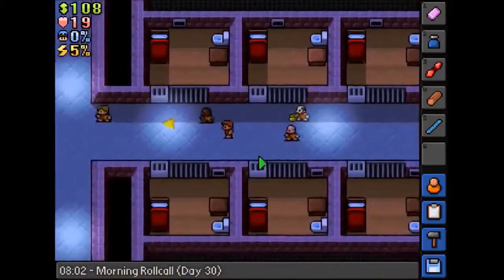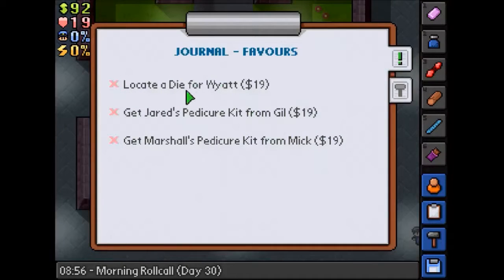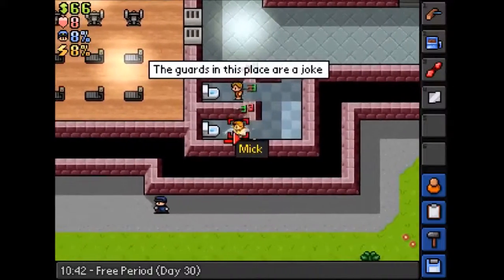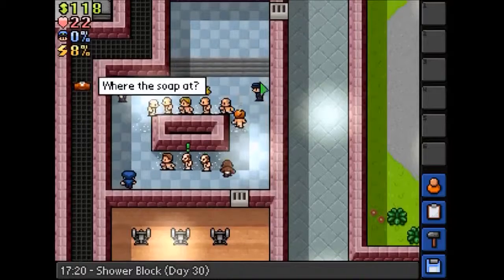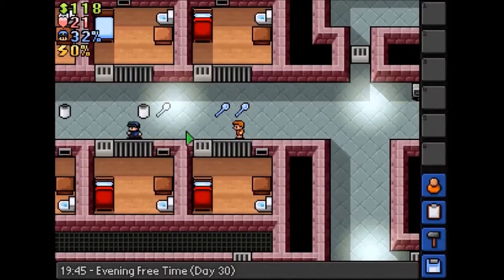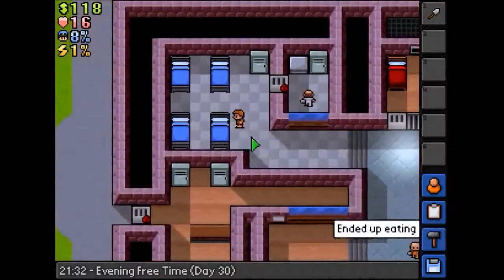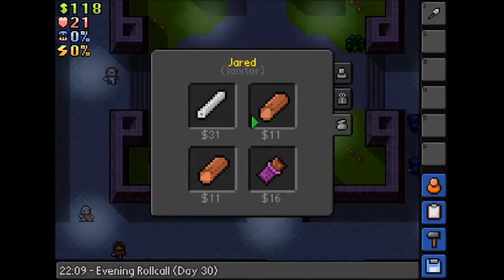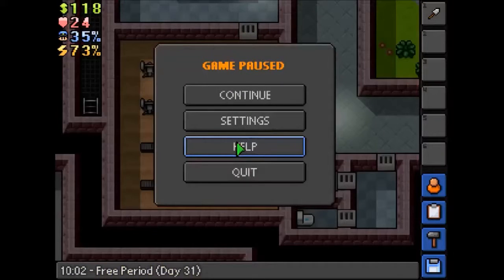Thousand Daggers Plays: The Escapists Episode 11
You might have taken my sock mace, but you shall never take MY FREEDOM! (that joke will never get old I swear)